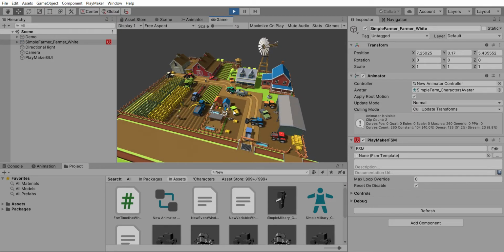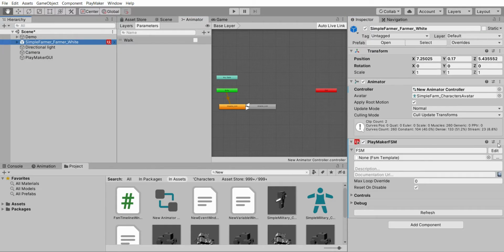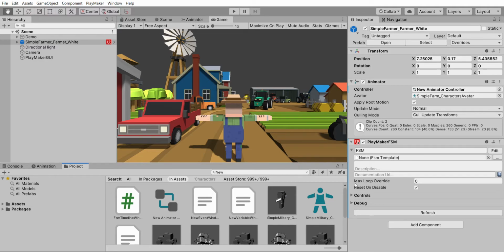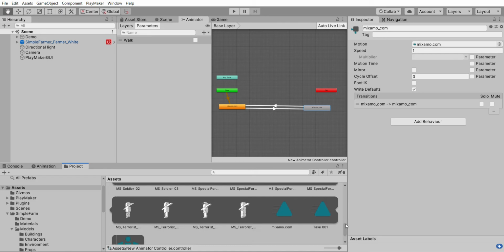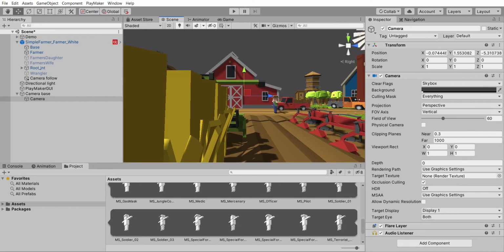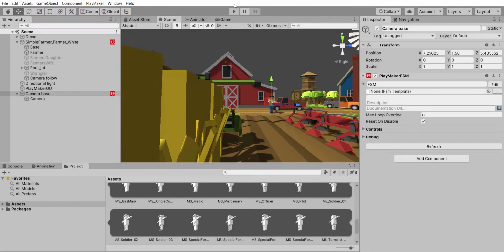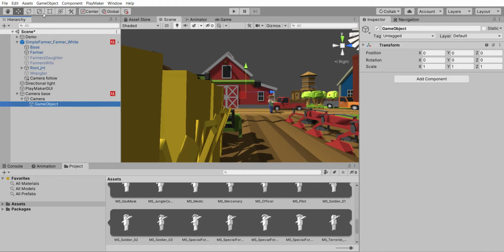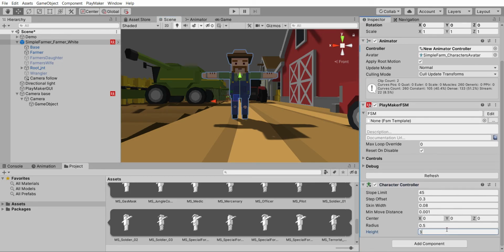How to make a Rpg game in unity part 1 (player movement )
Hi this is a way to create a game with out code in unity so hope you Enjoy it
we use playmaker